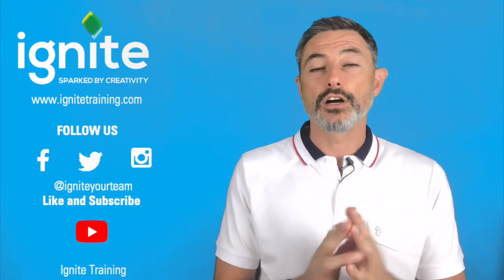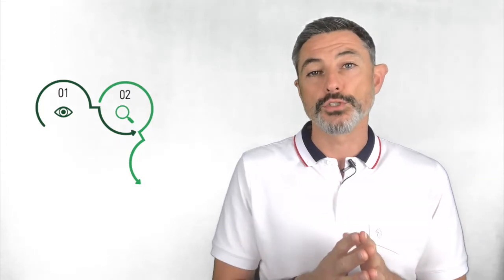Creative Problem Solving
An overview of the six-stage framework delivered in Ignite's Creative Problem Solving program.